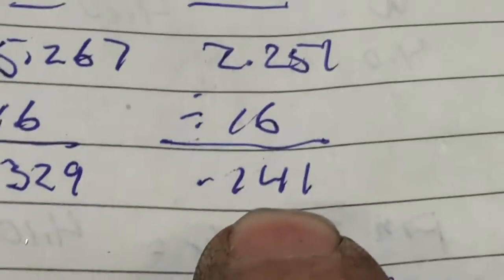Cutting a Pinion Gear For the Grizzly Lathe Part 7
And on we go